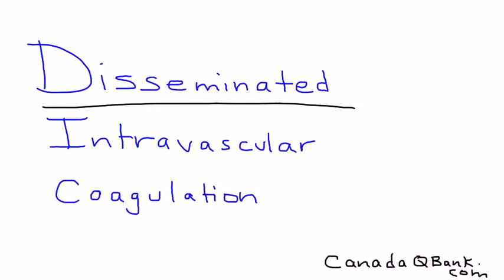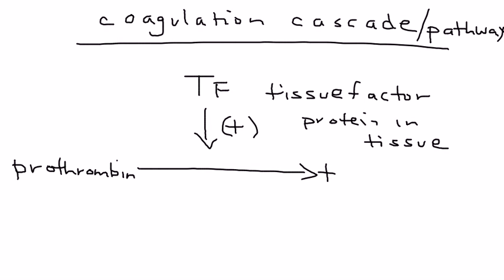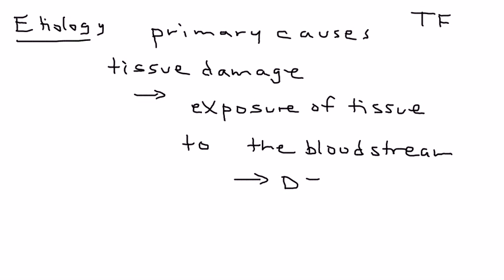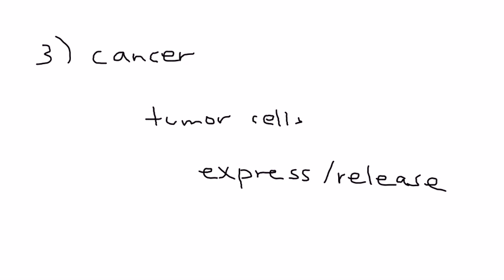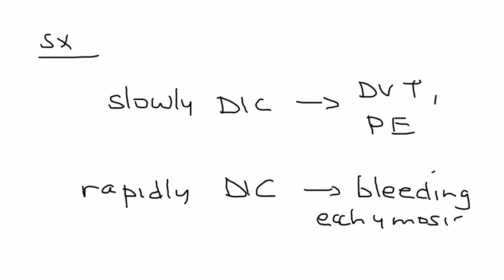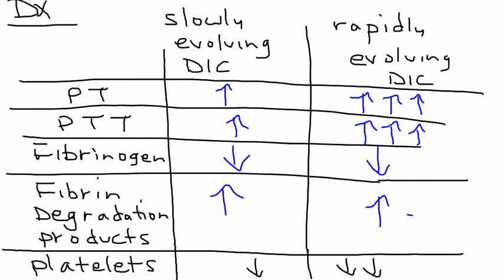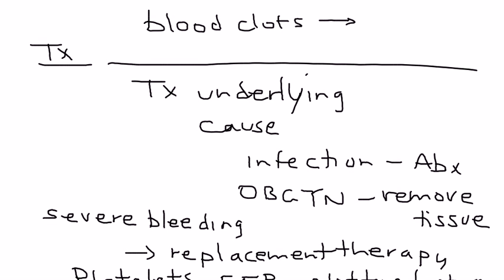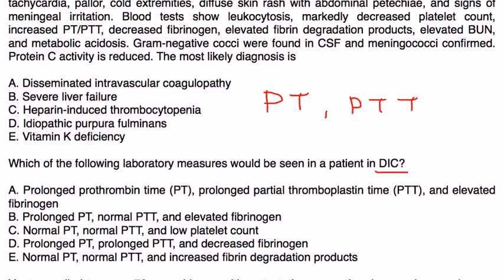Disseminated Intravascular Coagulation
Disseminated intravascular coagulopathy (DIC)
Instructional Tutorial Video
CanadaQBank.com